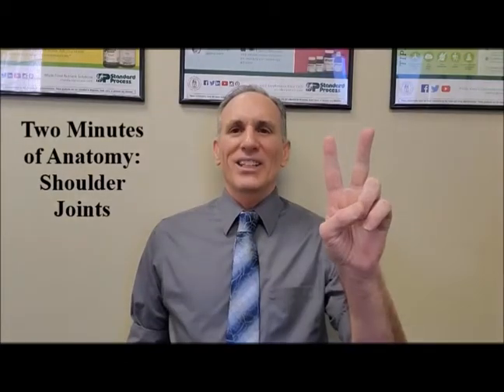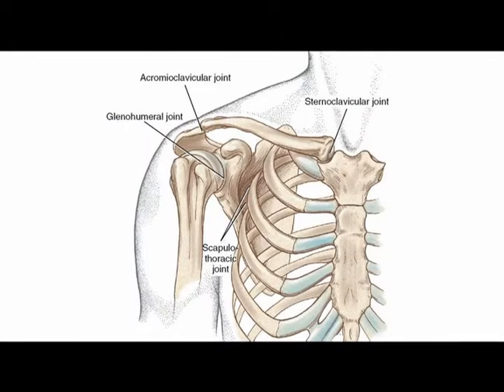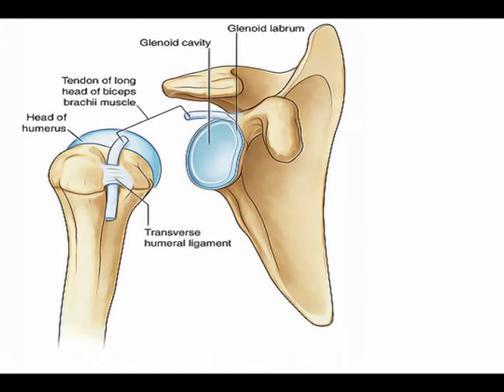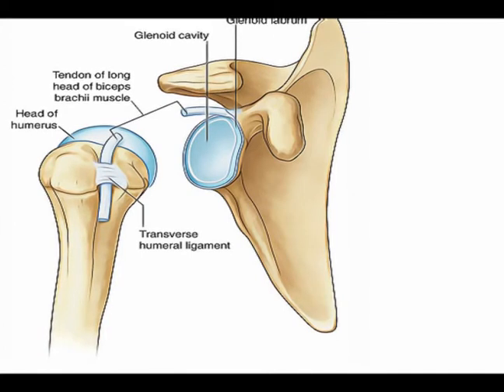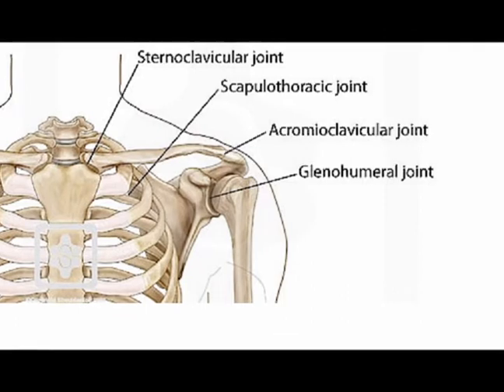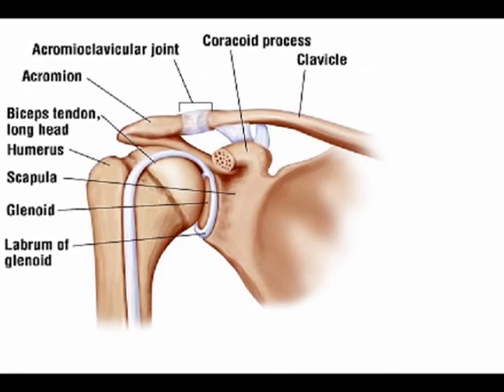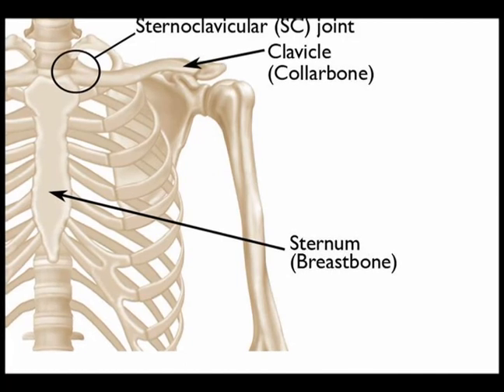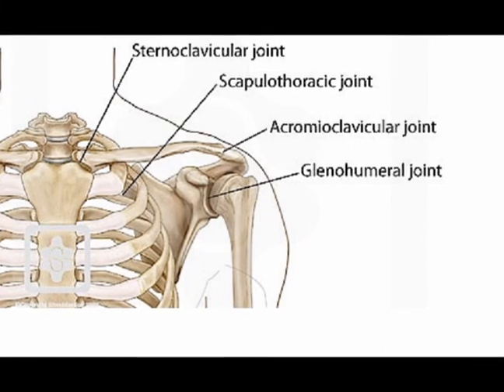Two Minutes of Anatomy: Shoulder Joints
Shoulder Complex
Four distinct joints
Sternoclavicular (SC Joint) - Medial Clavicle and Sternum.
Acromioclavicular (AC Joint– Lateral Clavicle and Acromion Process of Scapula.
Glenohumeral (GHJ) – Head of Humerus and Glenoid Fossa (Cavity) of Scapula.
Scapulothoracic – Anterior Scapula and Posterior Ribcage.

Glenohumeral joint (GHJ) is a complex, highly mobile, multiaxial, ball & socket articulation that allows coordinated motion in the frontal, transverse & sagittal planes and 360 degrees of circumduction.
The relatively shallow glenoid fossa articulates with the much larger round humeral head to allow for a wide range of physiologic motion.
Needs stabilization.

AC joint is surrounded by a capsule & contains an intra-articular synovium & an articular cartilage interface.
An articular disc is usually present but varies in size & shape.
Joint capsule is quite thin but has considerable ligamentous support.
Four AC ligaments: Superior, inferior, anterior & posterior mediate horizontal stability.

Coracoclavicular (CC) ligament complex mediates vertical stability.
Conoid ligament inserts on posteromedial region of undersurface of distal clavicle.
Trapezoid ligaments inserts on anterolateral region of undersurface of distal clavicle.